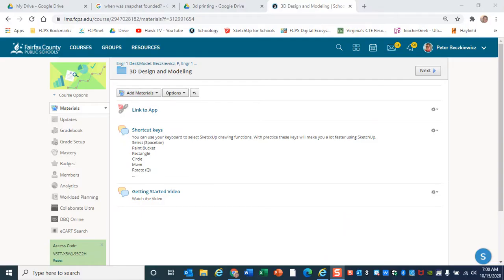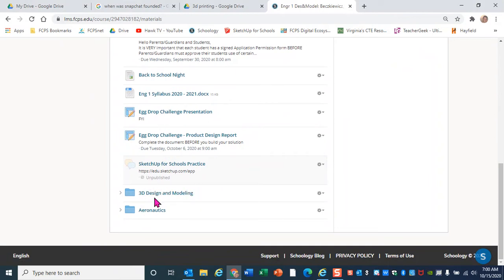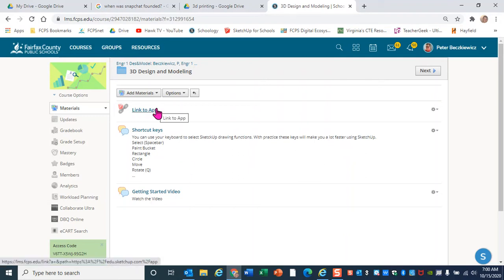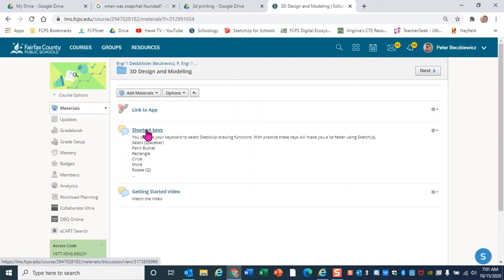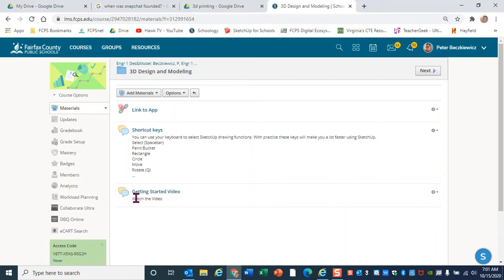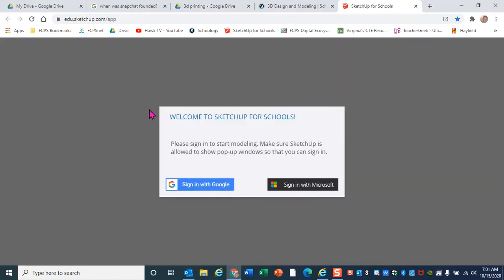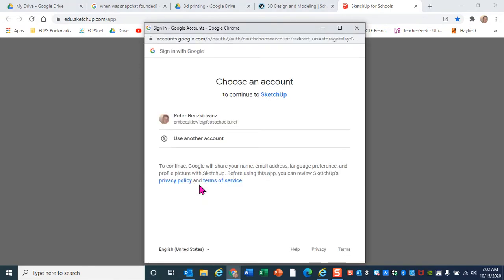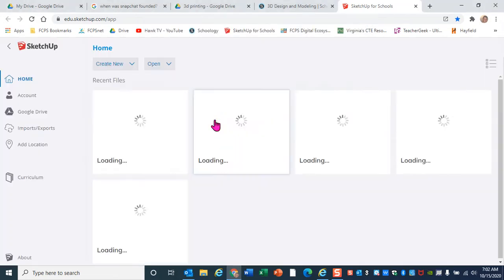SketchUp: Getting started, learning the basics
Introduction to SketchUp for Schools